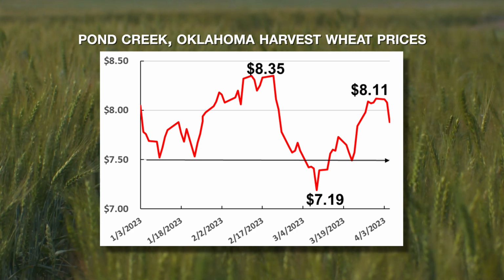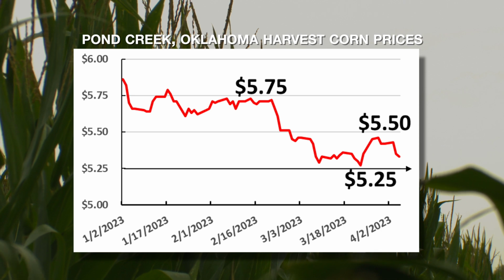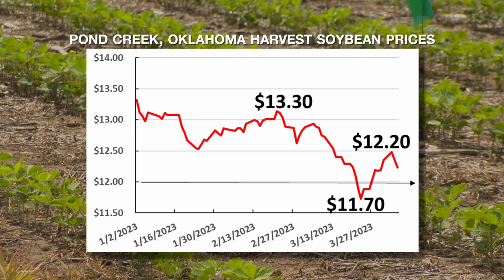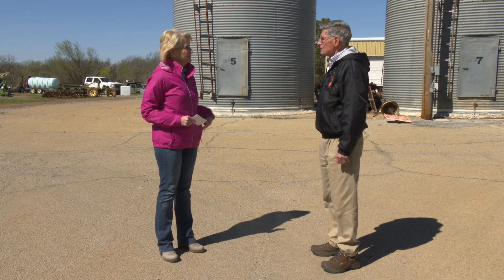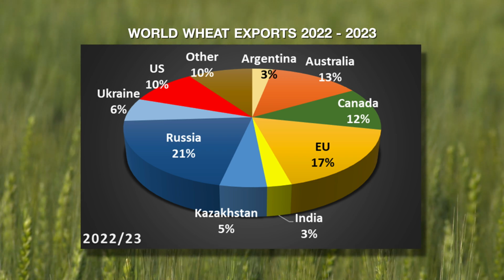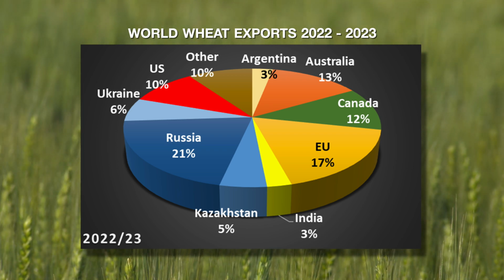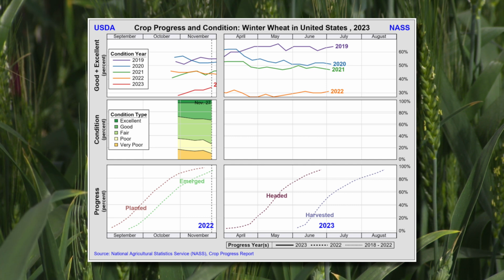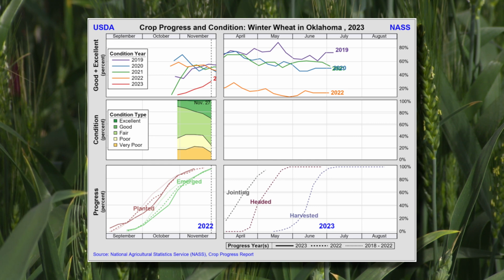Market Monitor - April 8, 2023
Kim Anderson, OSU Extension grain marketing specialist, breaks down the USDA’s latest crop progress report.